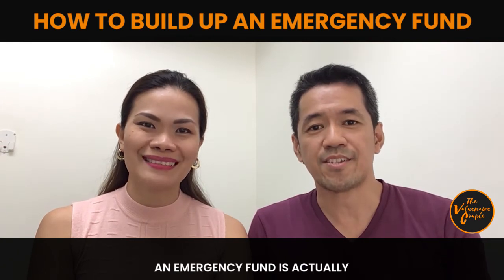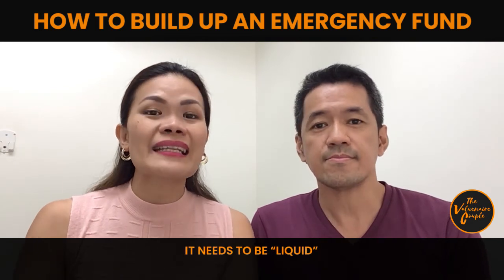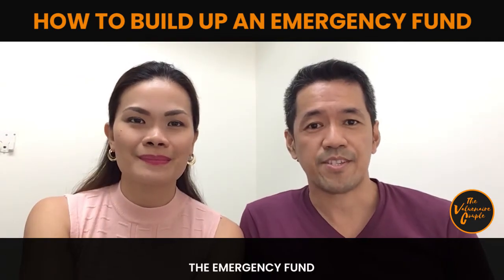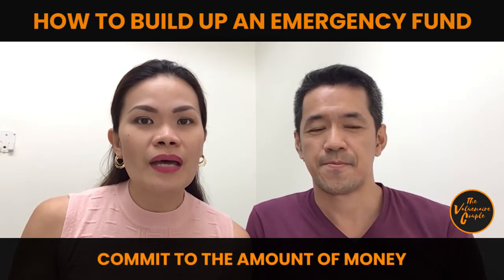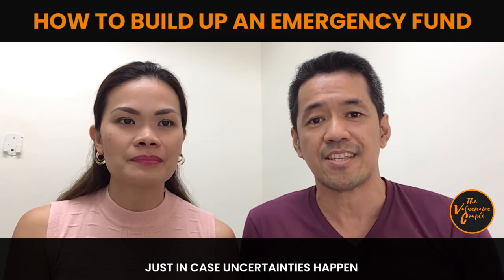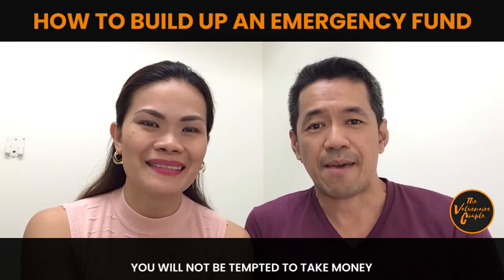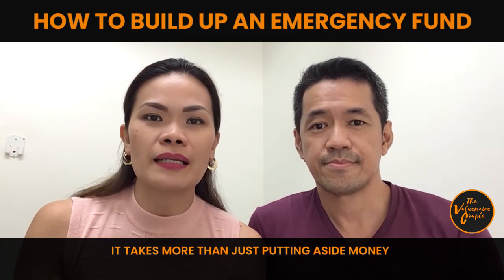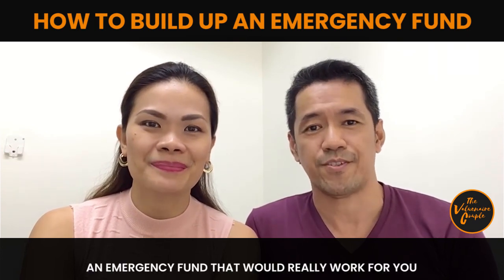INSTANT MONEY IN TIMES OF CRISIS (How to Start Building Your Emergency Fund?)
Paano kung humina o huminto ang pasok ng income sa household ninyo due to challenging financial period sa career, negosyo or sa household ninyo mismo?

Meron ka bang nakapondong savings na pwedeng paghugutan to meet your needs and the needs of your family while there is no income or cash flowing in?

In this video we are going to share how you can start building your emergency fund which can prepare you for any unforeseen financial setback.